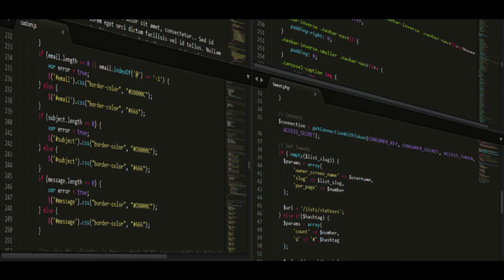Tokio Application in Rust I Rust Tutorial In English In 10 Minutes II Industry 4.0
Hi,
Today, In this video, we will understand what is Tokio application in Rust programming language.

THANKS.